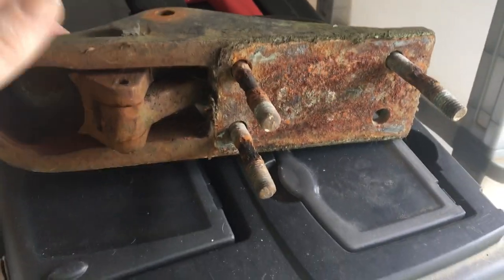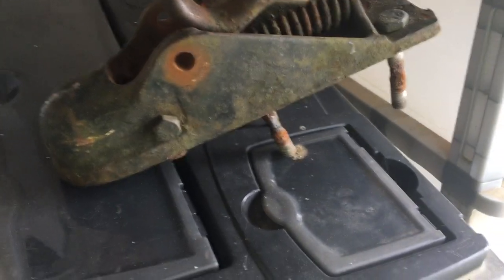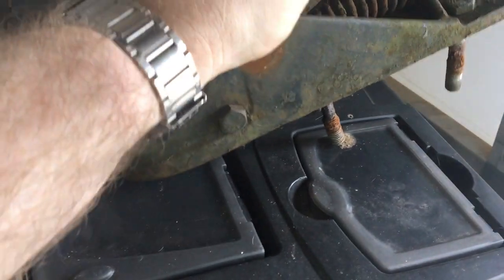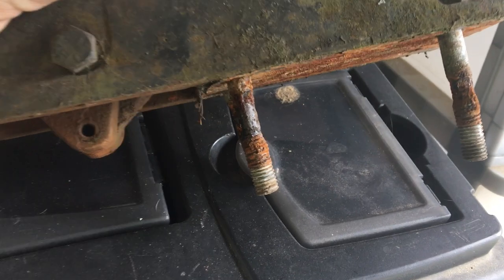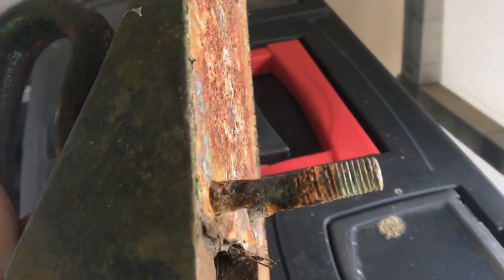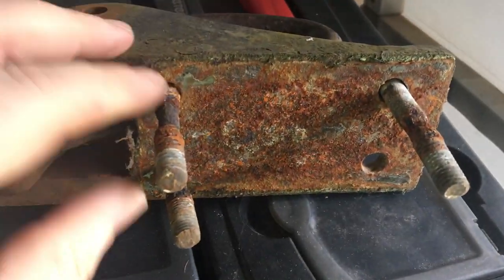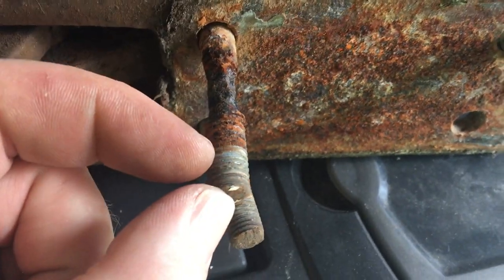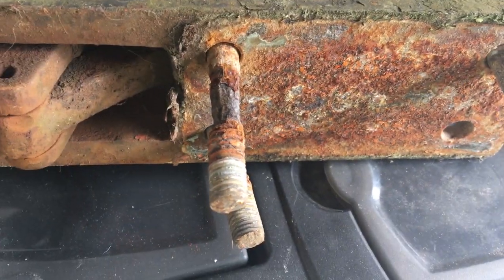#293 1 Minute Mention - Trailer Hitch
Just  quick video... warning about the potential for issues with hidden rust on trailer coupling bolts.

Boonton
4220.

Fluke
8842A:
893A.
A90.

HP/Agilent/Keysight
5005A.

Marconi
2022D.
2955.

Siglent
SPL-1008.